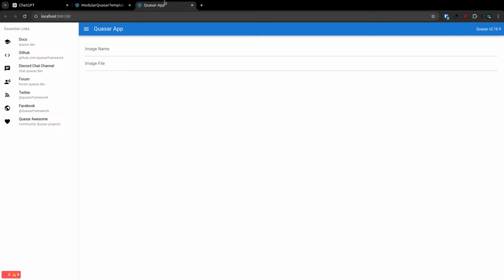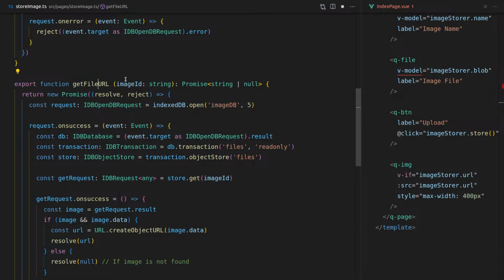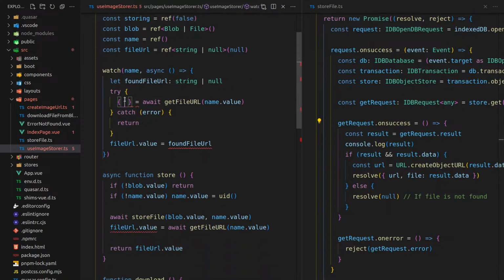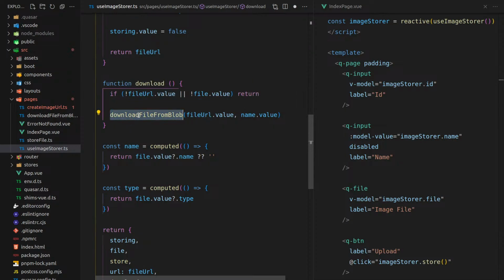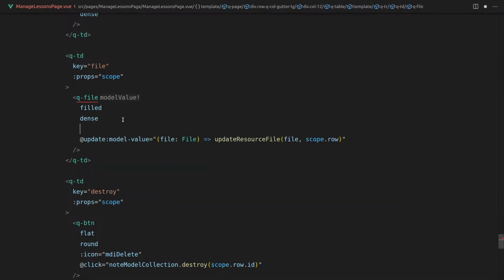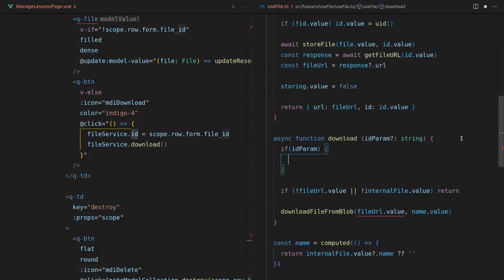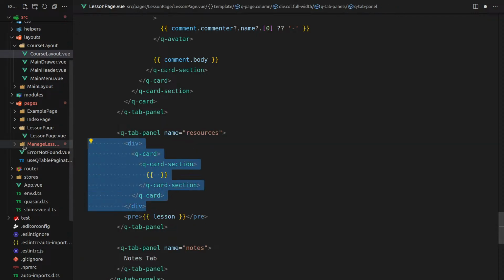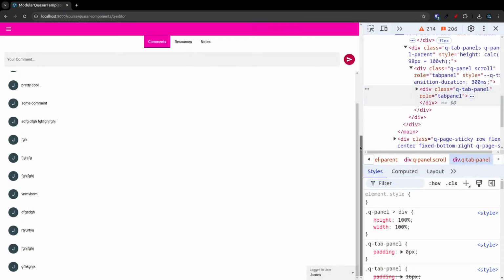VueModel - Prototyping With Images And Files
Next up, versioning!